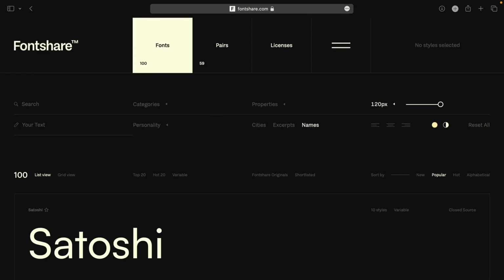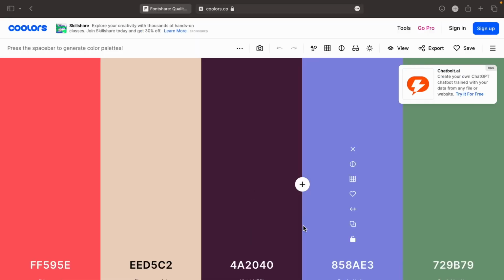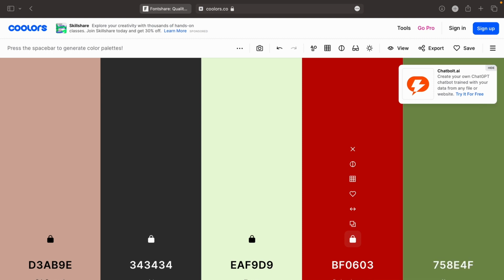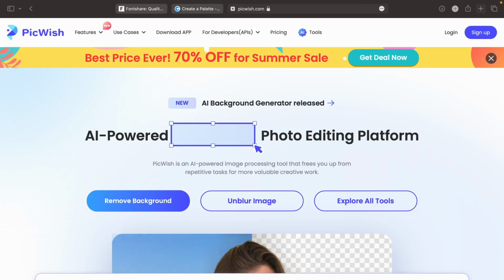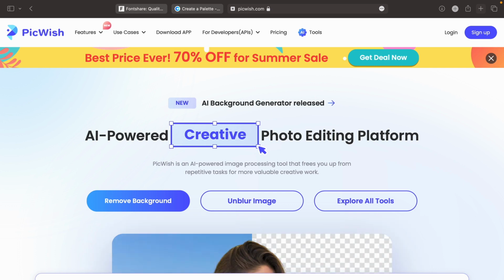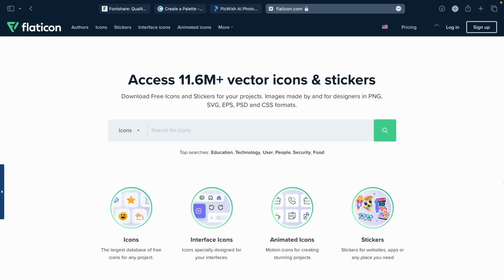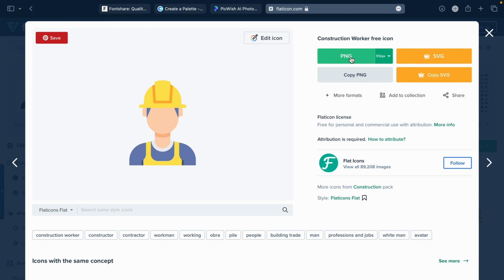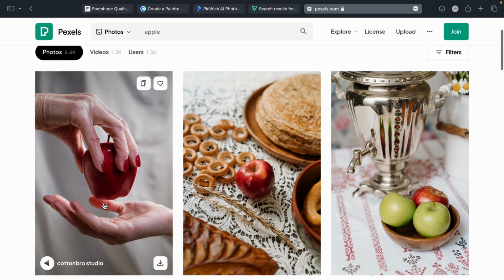Top 05 design resources for free! in 2023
in this video we have discussed about top 05 free design resources which every designer needs!

free design tools for designers
free tools for ux designer
latest free tools for designers in 2023
free design resources 2023
latest design resources
latest icons for designers